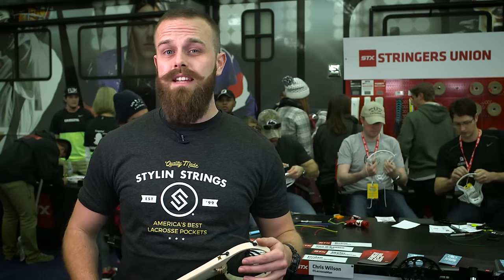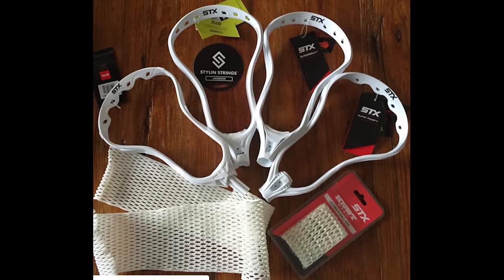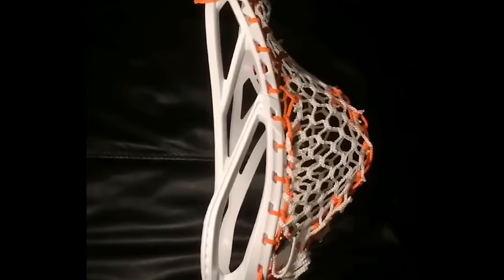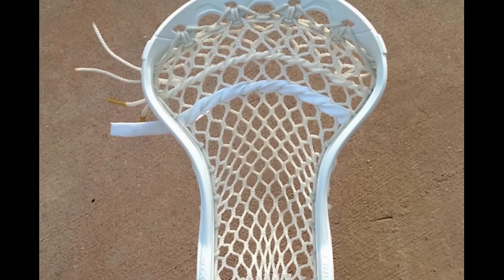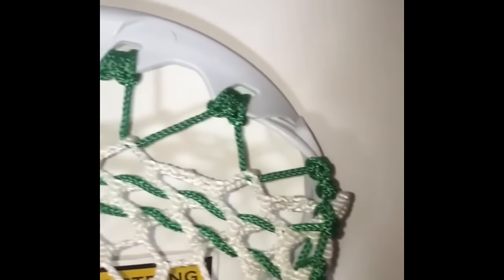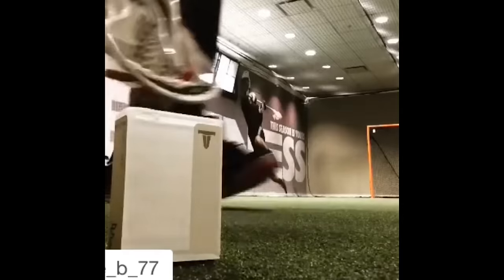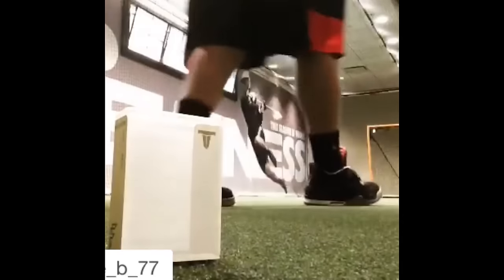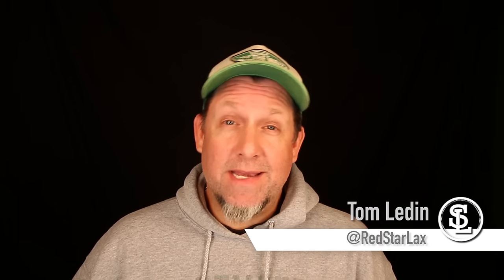Single String Lacrosse Pocket | Throne Challenge String League Season 2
When you only have one string at your disposal, how do you produce something functional? That is the question that Joe Williams, Founder of Throne Lacrosse out of Brooklyn wanted answered. The Throne Lacrosse crew took on the task of hosting the first of 6 competitions during Season 2 of String League.